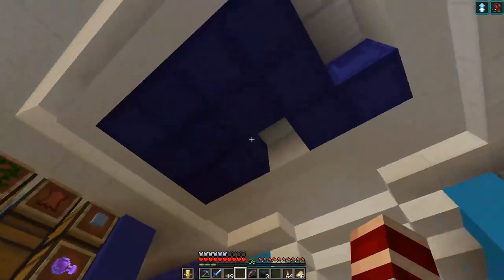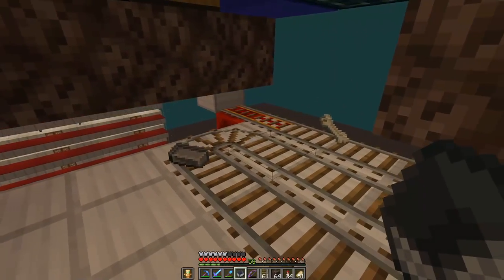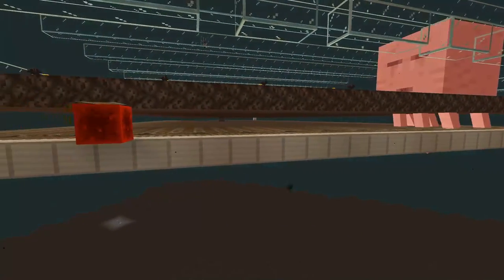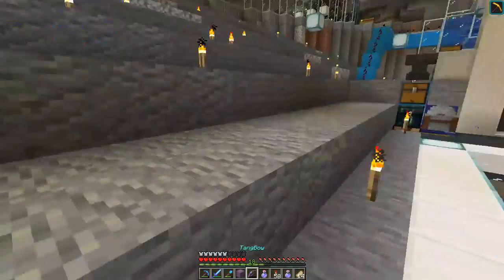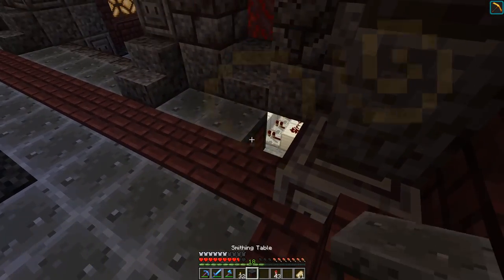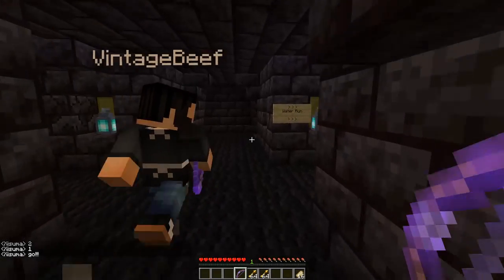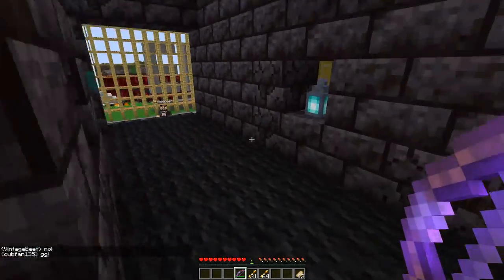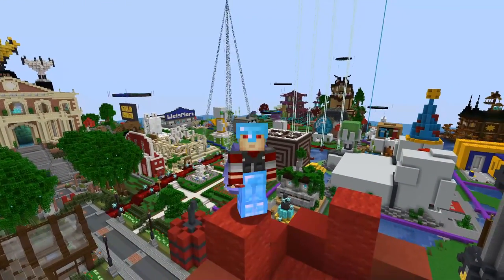Super Simple Ghast Farm! - Hermitcraft 7: #51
Hermitcraft Season 7!  The Most Expensive Road Ever!

Today we build a quick, but extremely effectie Ghast farm over by our Piglin bartering area. We share the good, check up on Decked Out, and Play a new game with @VintageBeef !

Or just want to show your support for my work?